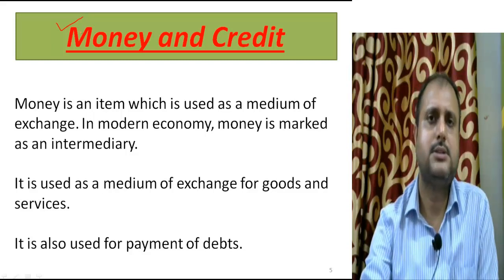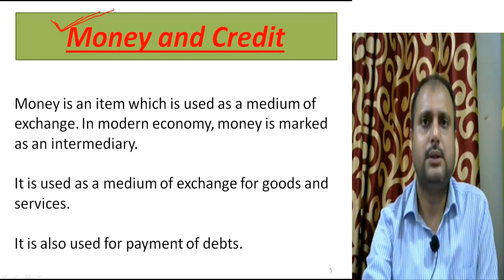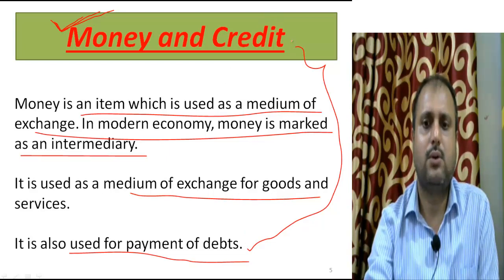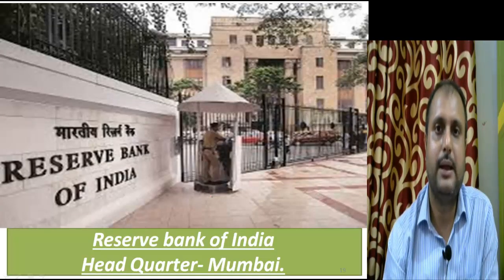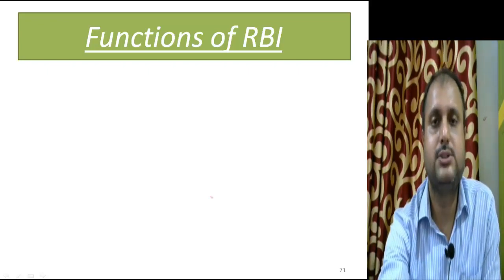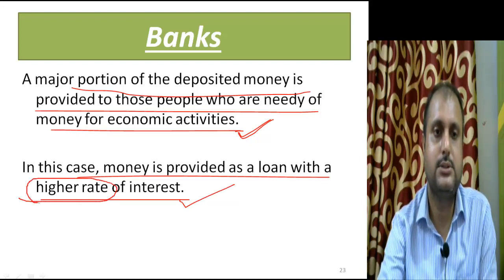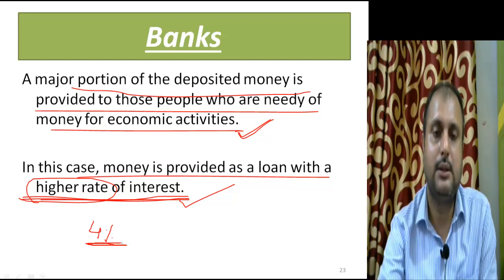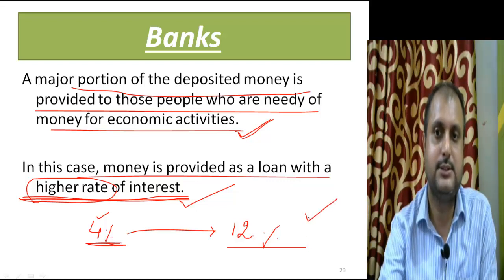CBSE Money and Credit Video-1| CBSE Economics Class-10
This video contains important Chapter, Money and Credit, Class-X, CBSE Board, Video-1.

Author- Mukesh Tiwary Sir.

In this video we will discuss about the Modern forms of money are linked to the banking system.
The present situation in India, where newer forms of money are slowly spreading with computerisation of the banking system, offers many opportunities to students to explore on their own. We need not get into a formal discussion of the ‘functions of money’ but let it come up as questions.